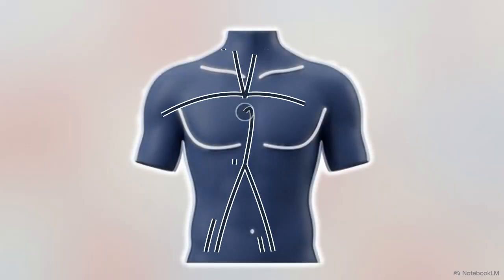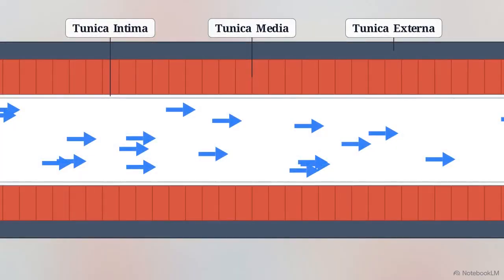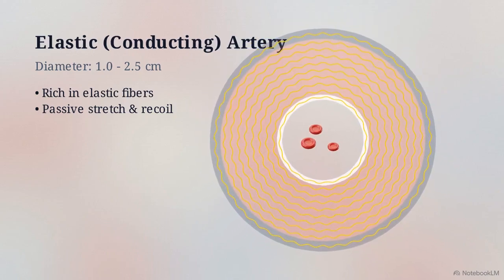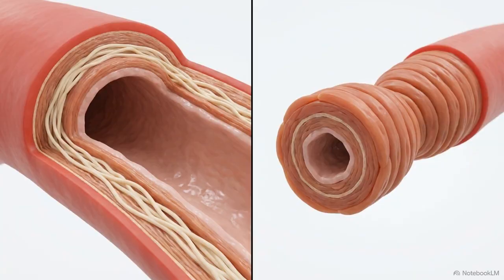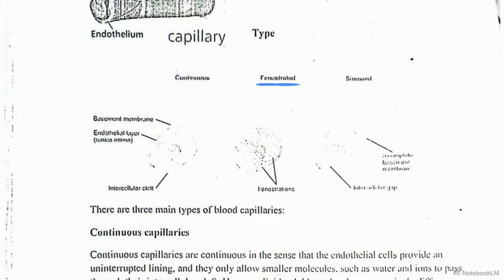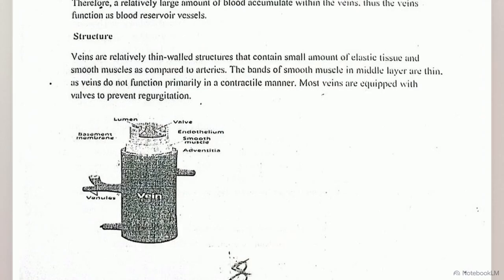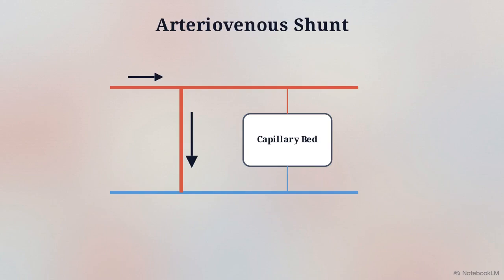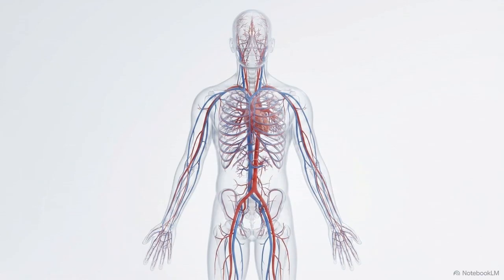Microcirculation to Portal Systems: Vascular Blueprint for Med Students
Every single heartbeat generates explosive kinetic energy that must be conducted, regulated, and brought down to a gentle microcirculatory trickle for nutrient exchange. In this Cardiovascular Physiology masterclass, we cut through generic anatomical lists and connect the microscopic histological layers of blood vessels directly to the biophysical forces they manage.

We map out how the body shifts the ratio of smooth muscle to elastic fibers to convert a simple tube into a high-pressure conductor, an adjustable resistor, a microscopic exchange site, or a high-capacity reservoir.